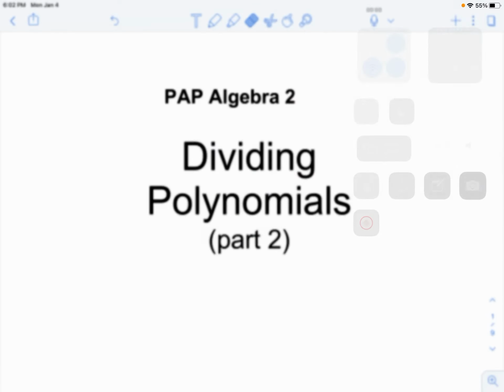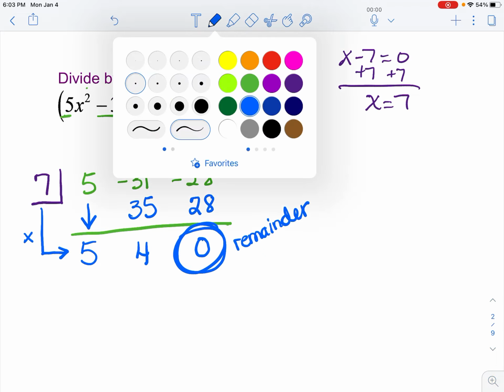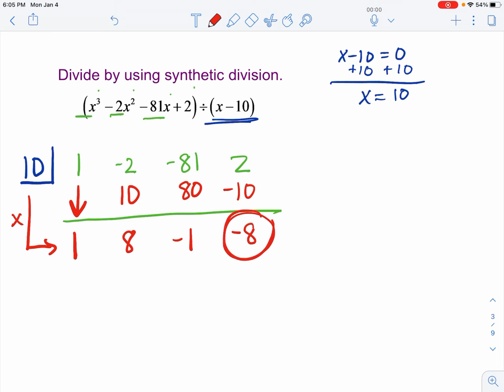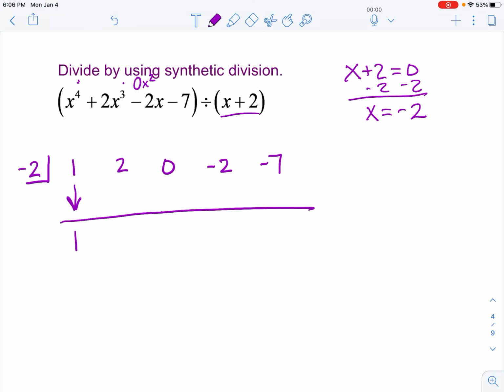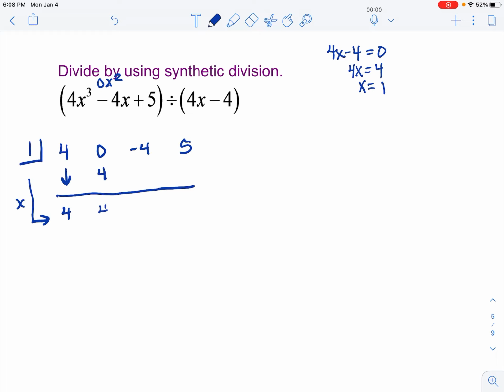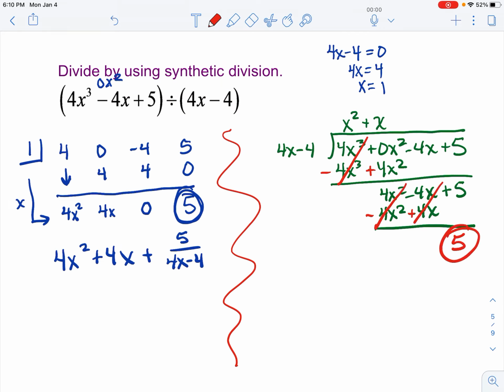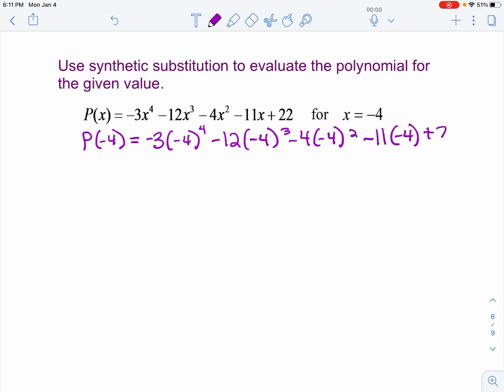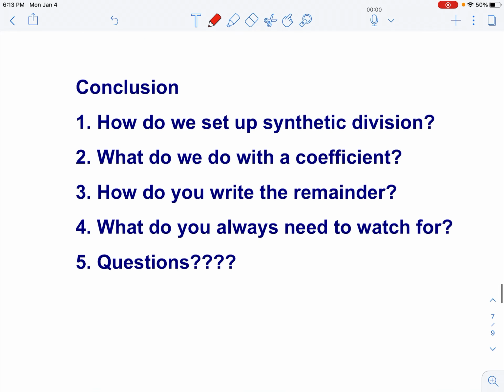4.3b Synthetic Division video